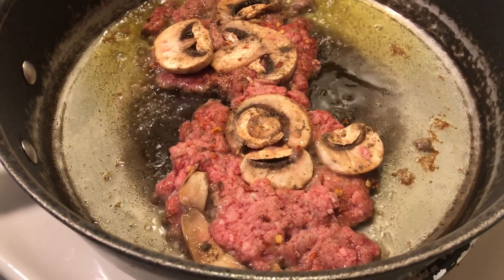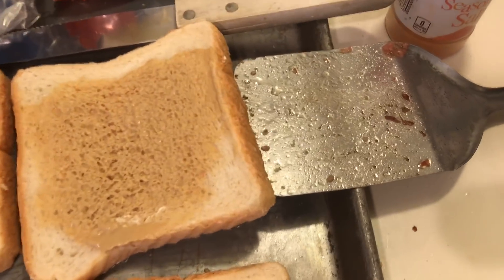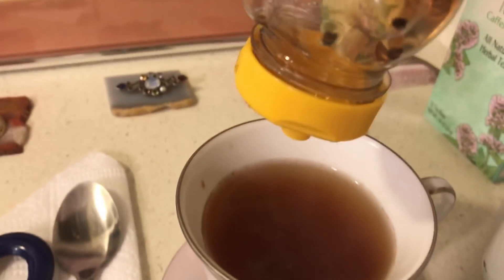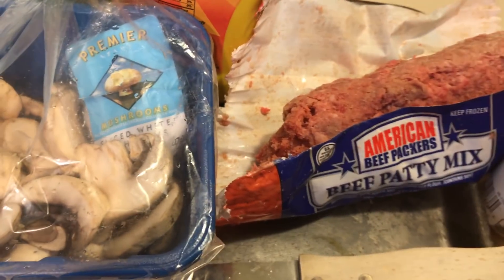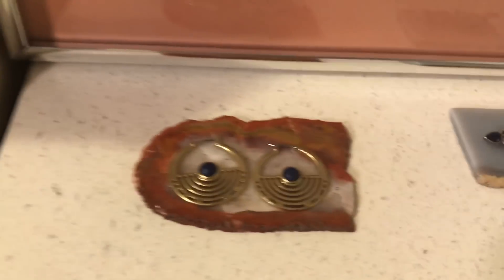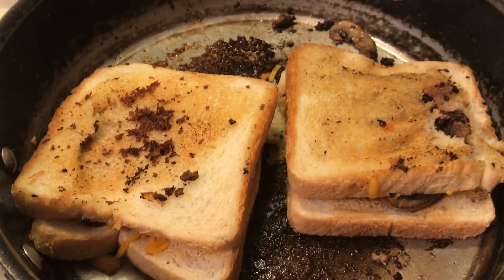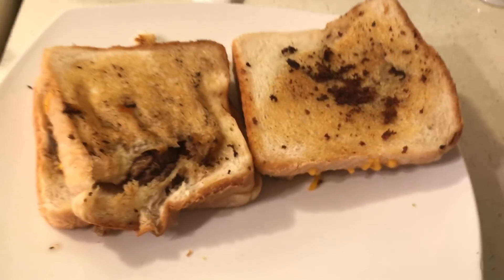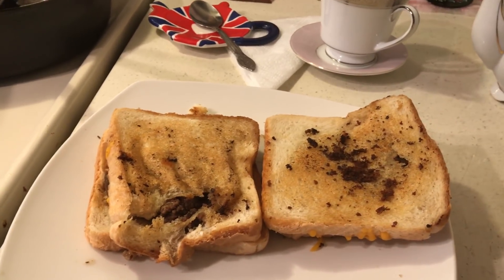How to Make a Yummy Beef & Mushroom Patty Melt for LESS than $1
Beef Patty Mix .25 Buy $2 a Pound-Cheapest Large Loaf of Bread,Cheese $2 per Pound